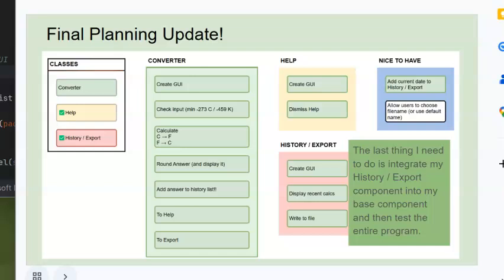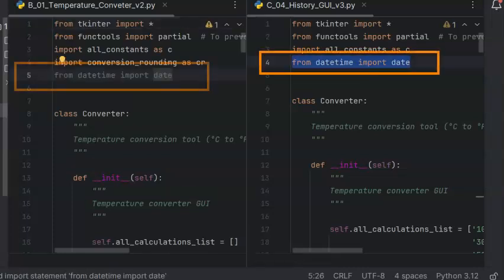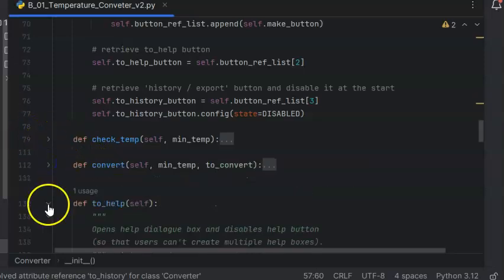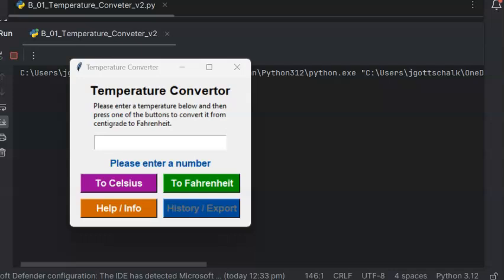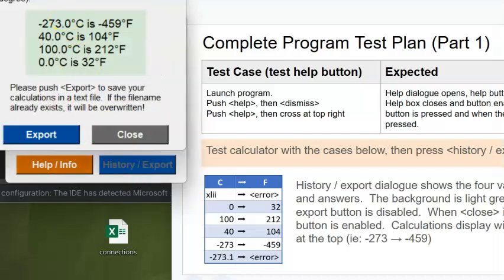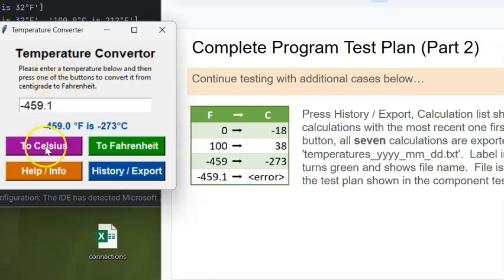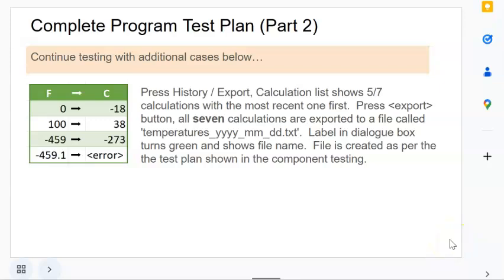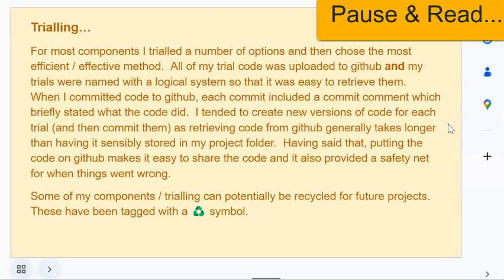14 Complete Temperature Program